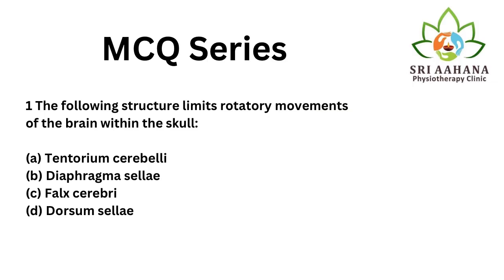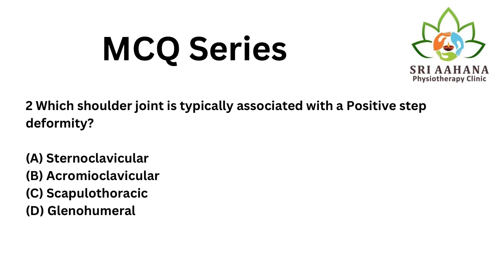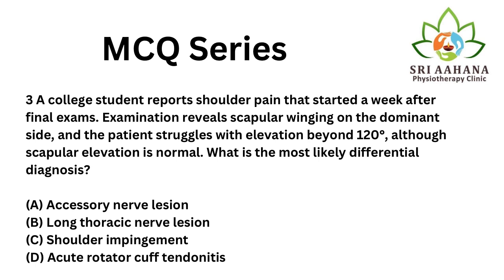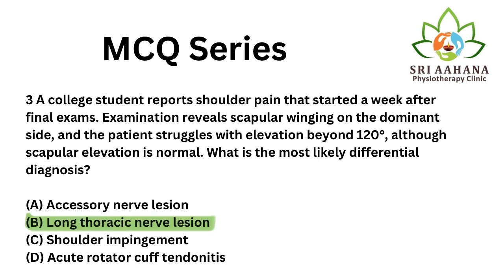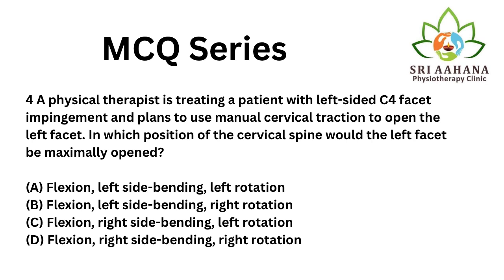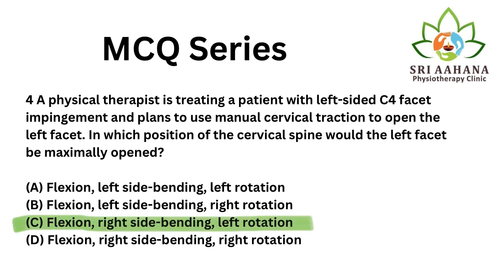DHA/HAAD/Prometric Physiotherapy Exam Questions | Series 4 With Detailed Reasoning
Unlock Your Global Physiotherapy Career! 🌍
Join Sri Aahana Physiotherapy Clinic and Academy's 3-Month Crash Courses to prepare for top international physiotherapy license exams like NPTE, DHA, HAAD, MOH, and many more!

📝 What We Offer:

Expert guidance for clearing license exams across different countries
Comprehensive study materials and mock tests
Personalized coaching to ensure exam success

Proven track record of successful candidates
Tailored coaching for each exam
Flexible timings and online support